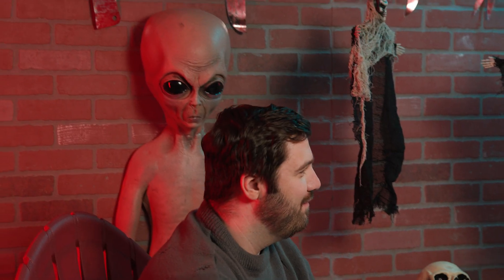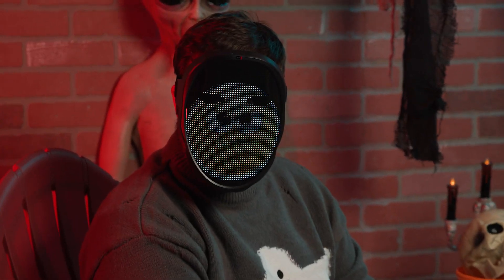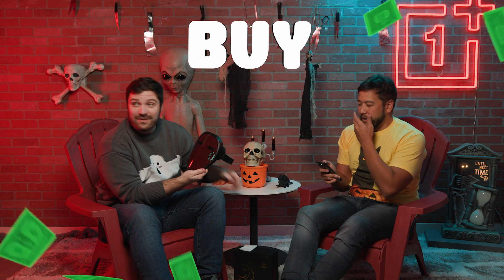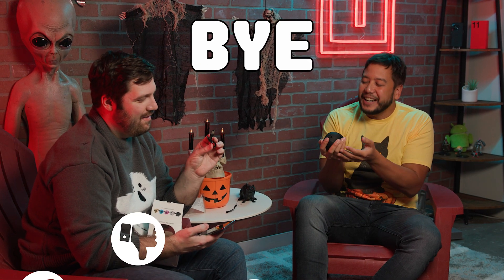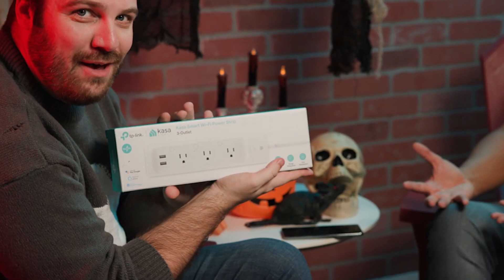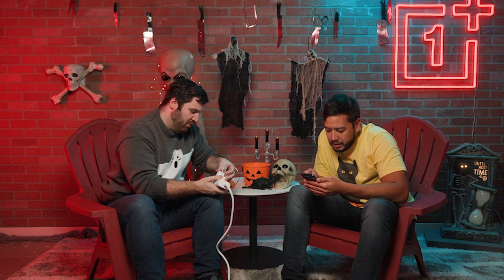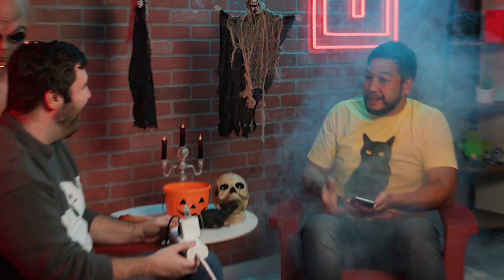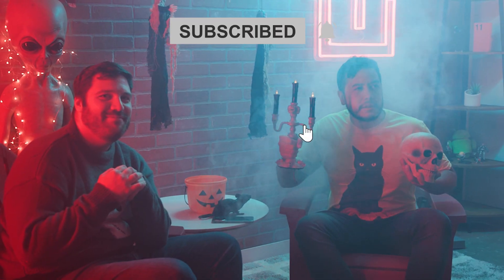OnePlus reviews Halloween Tech Decorations | Buy or Bye: Halloween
On this episode of Buy or Bye we’re testing tech accessories to make your Halloween extra spooktacular! Do you think these will make the cut for your Halloween celebrations?

Timecodes:
00:00 - Intro
00:38- Mask
02:22 - Skull speaker
03:22 - String LED lights
04:34 - Smart power strip
06:00 - Outro